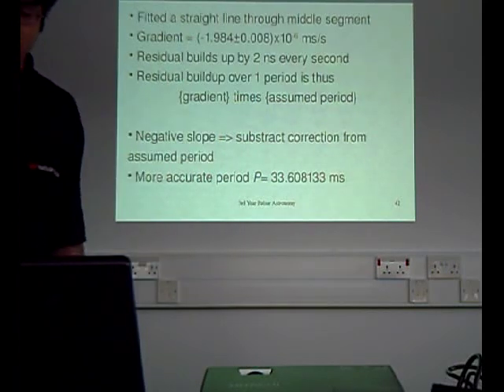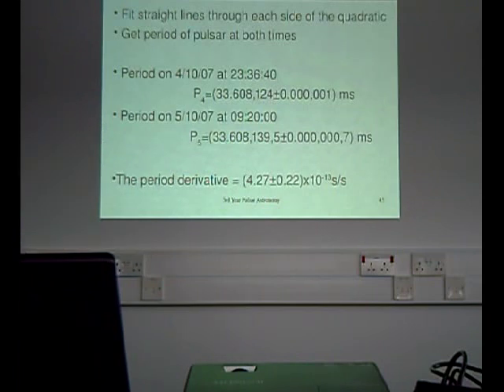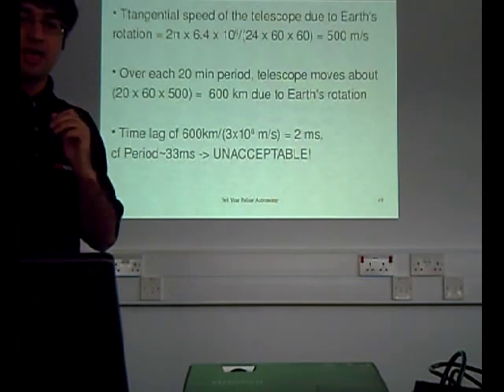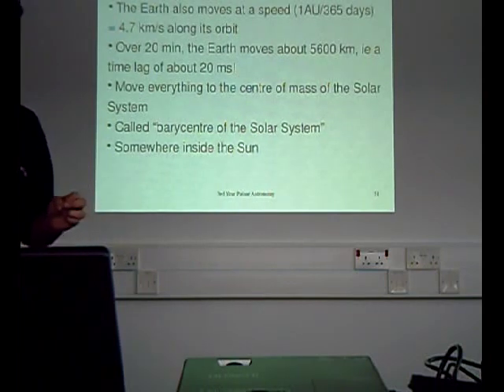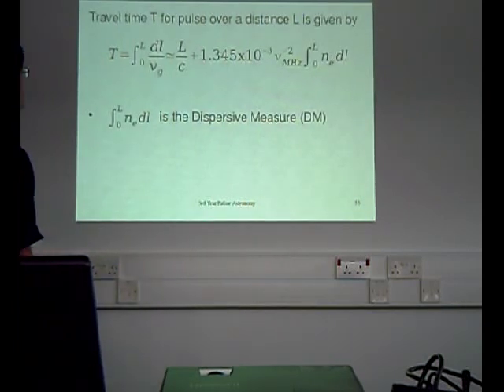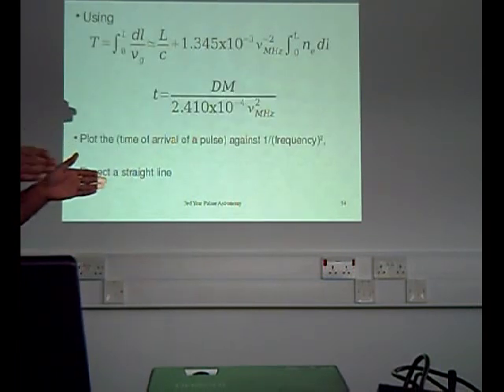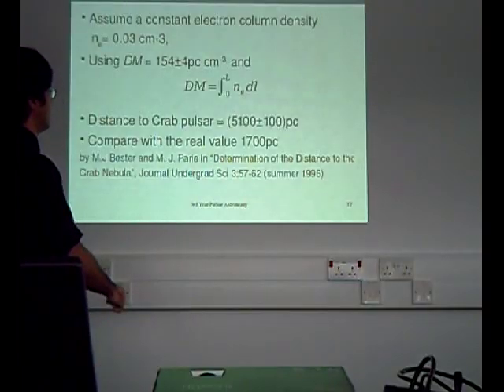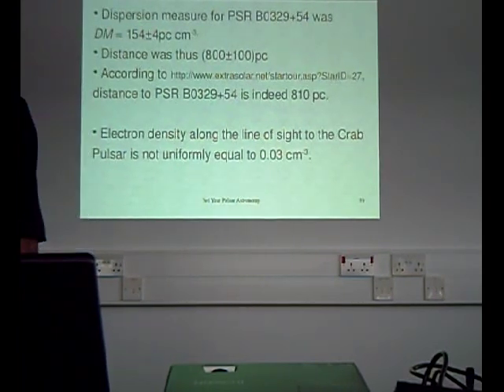Crab Pulsar Part 2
This is the lecture I gave to my supervisors after 5 weeks (2 days a week) of experimentation with the 42ft radio telescope at Jodrell Bank Observatory, University of Manchester. We studied the Crab Pulsar and basics of Radio Astronomy as well as Radio pulsar astronomy. Please note there are at least two mistakes in my lecture:
1. After the fourier transform, the additional peaks, the "harmonics" are due to the sinusoids with integer multiple of the fundamental, and not due to the number of pulses as I wrongly claim
2. The speed given for the Earth's motion along its orbit is wrong, and I can't be bothered to work out the correct value - its simple enough, 2*PI*1AU/365 days.